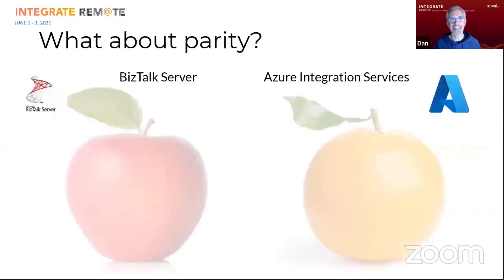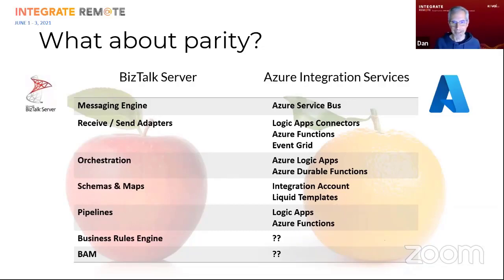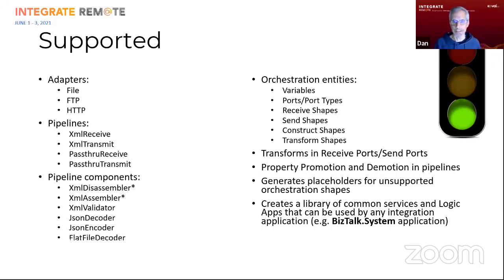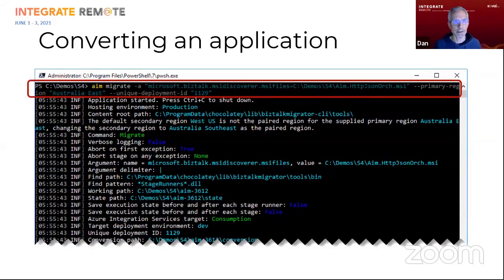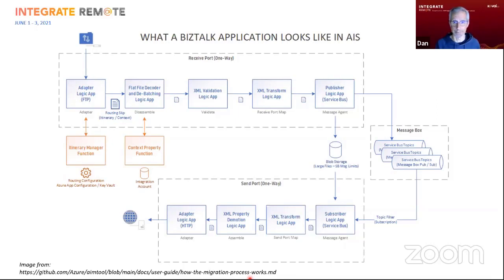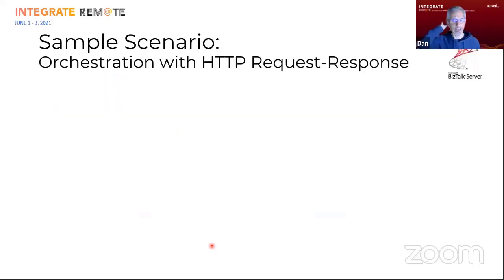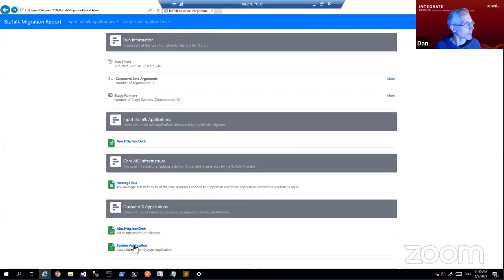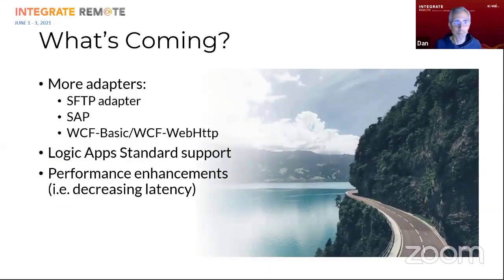From Servers to Serverless BizTalk Migrator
BizTalk Migrator tool has been very famous right from the day of its announcement and release!

That's why we brought Dan Toomey to INTEGRATE 2021 to help you utilize the tool to its fullest potential while migrating your BizTalk environment to Microsoft Azure.

He showed how the BizTalk Migrator tool works as an open-source command-line utility that reads a BizTalk MSI & generates an extensive report and ARM templates for deploying all the BizTalk Server artifacts in Azure.